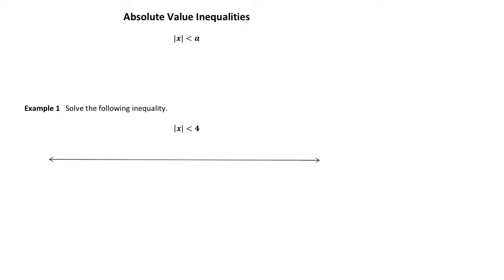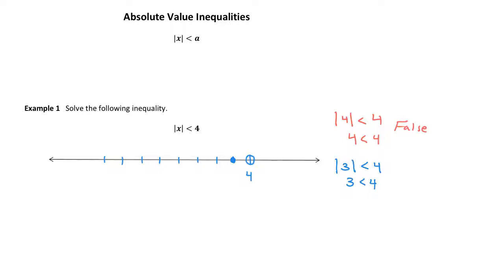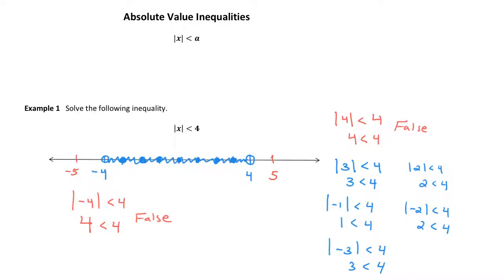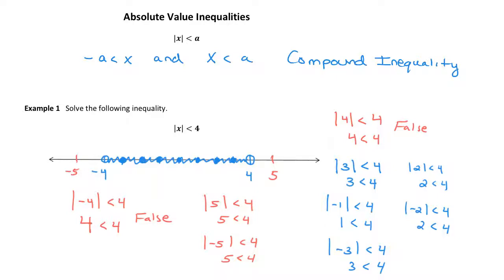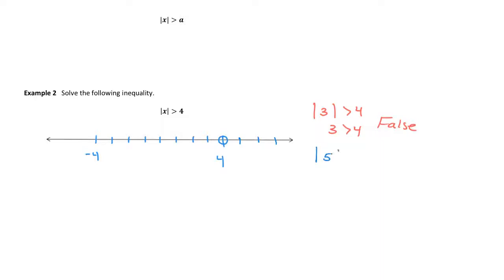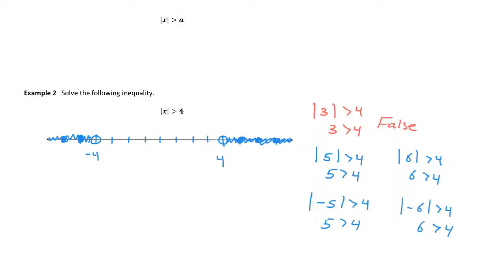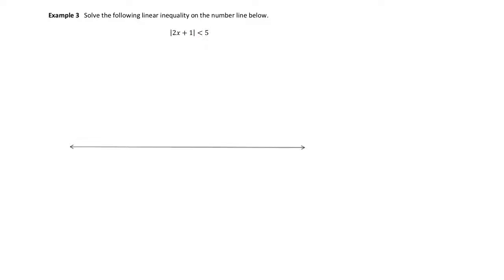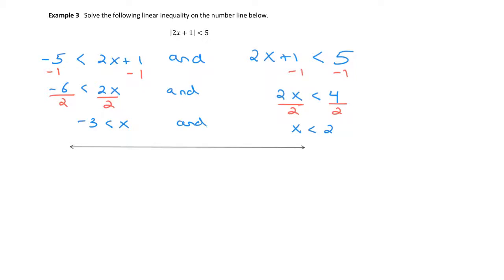Intermediate Algebra Lesson 13